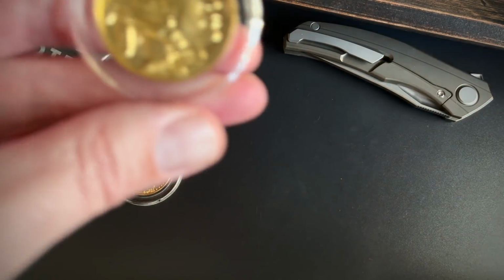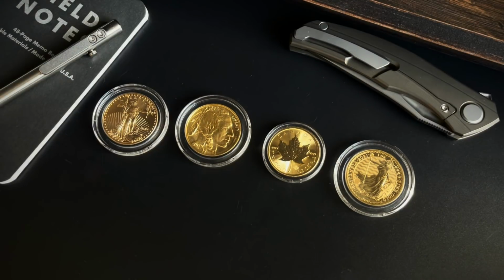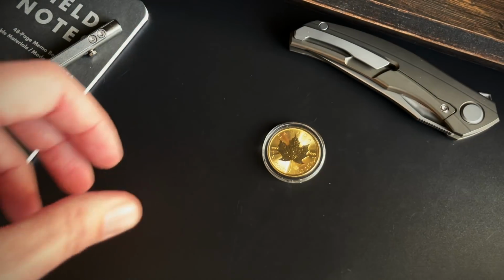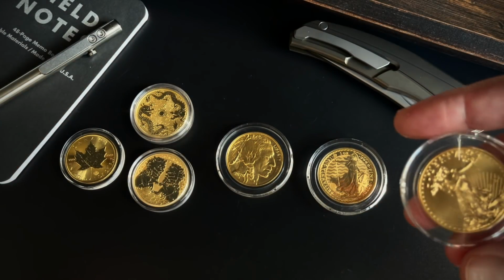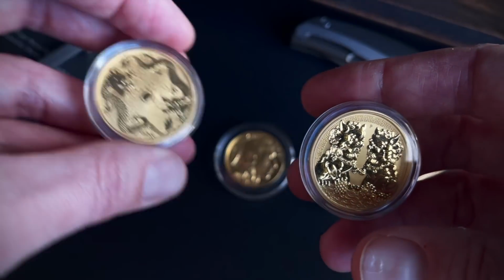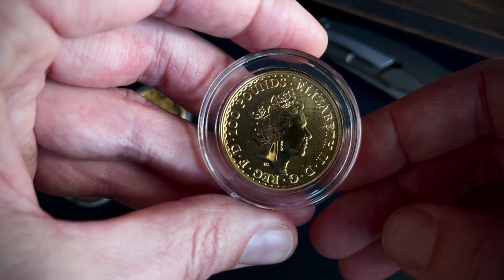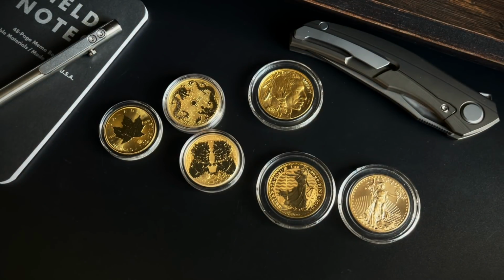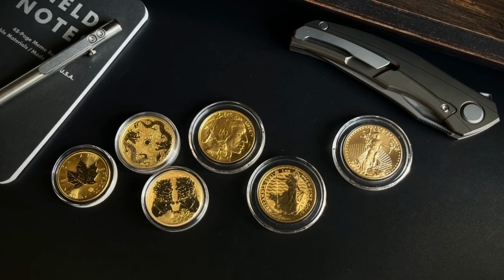Top 5 Gold Coins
These are my top 5 gold coins, with and without regional considerations. Obviously, it's only my opinion, so let me know what you think.

32mm Direct-Fit Capsules
(Fit 1 oz American Gold Eagles, Gold American Buffalos, etc.)

30mm Direct-Fit Capsules
(Fit 1 oz Canadian Maple Leafs)

27mm Direct-Fit Capsules
(Fit 1/2 oz American Gold Eagles, etc.)

22mm Direct-Fit Capsules
(Fit 1/4 oz American Gold Eagles, etc.)

16mm Direct-Fit Capsules
(Fit 1/10 oz American Gold Eagles, etc.)

Theory11 Playing Cards